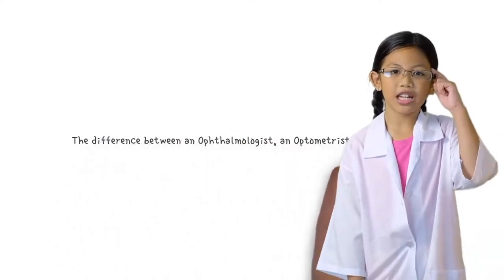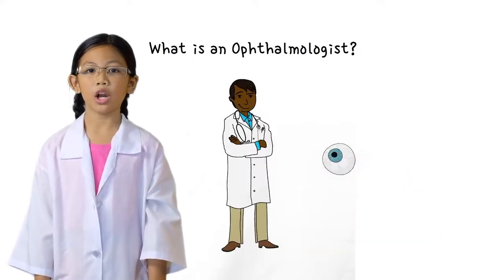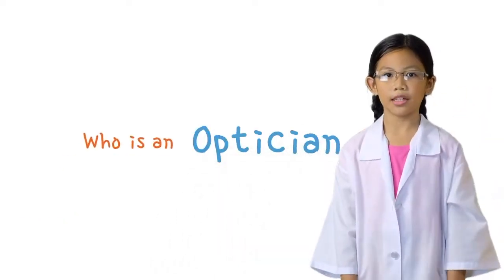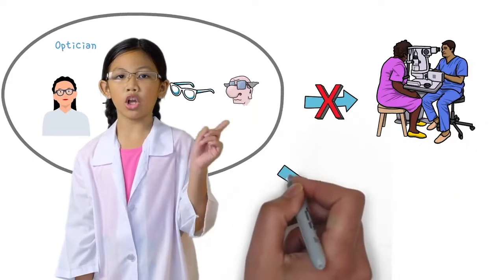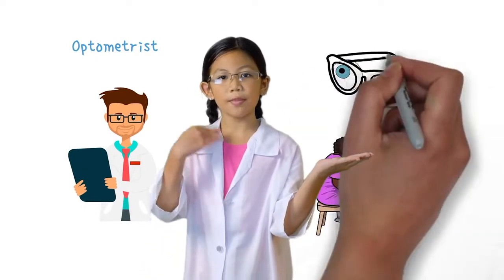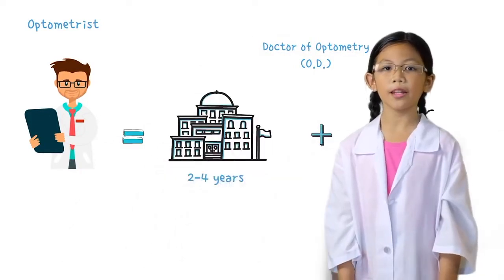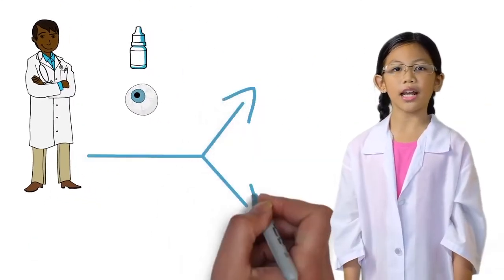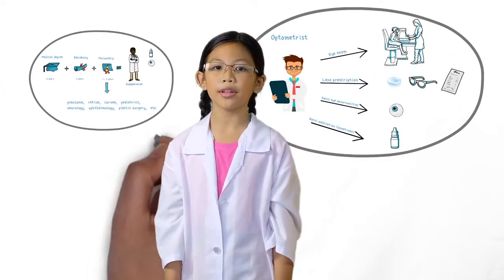The Difference Between Opthalmologist, Optometrist and Optician